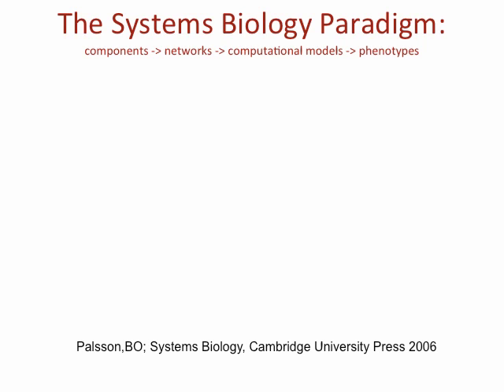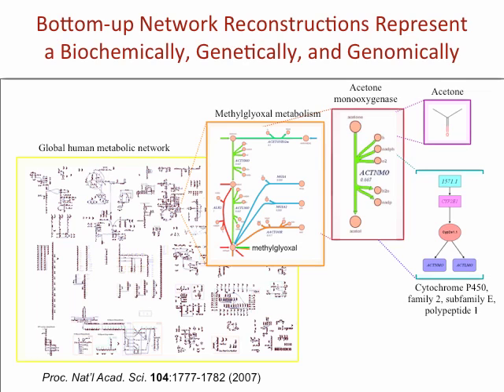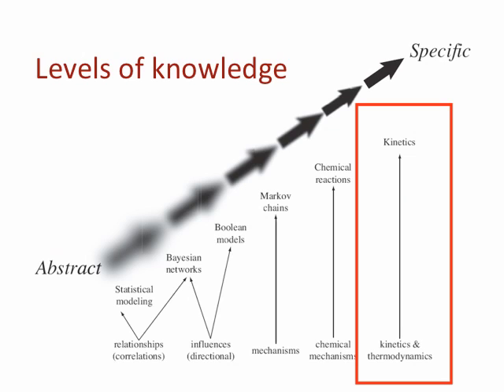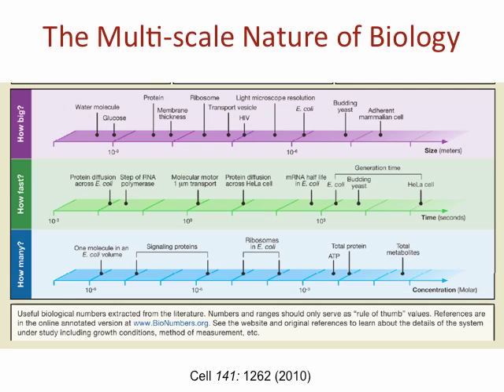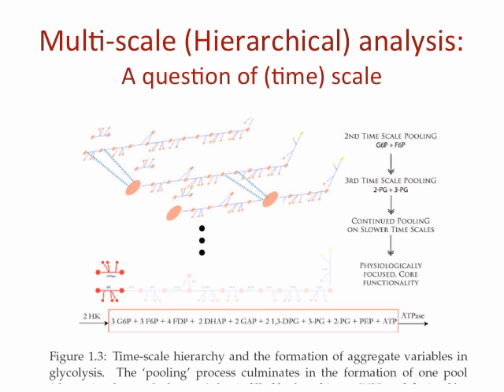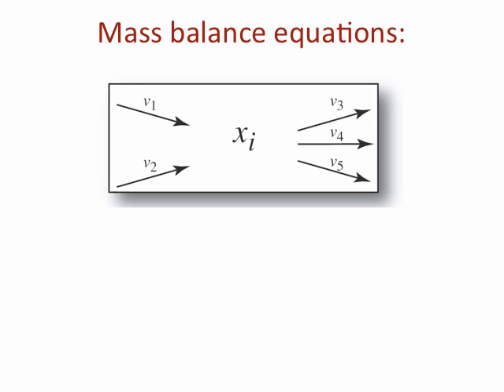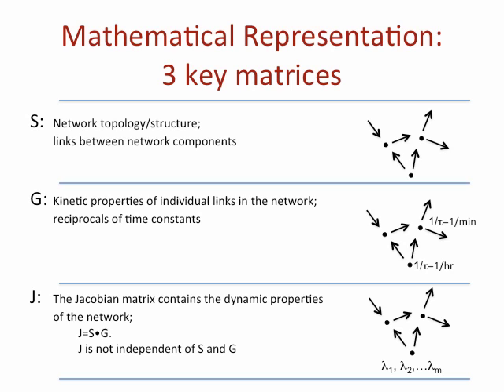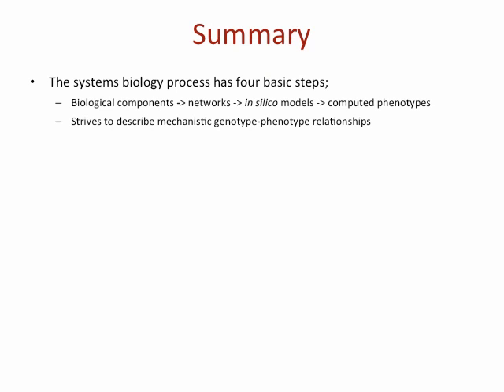123 Lecture 1